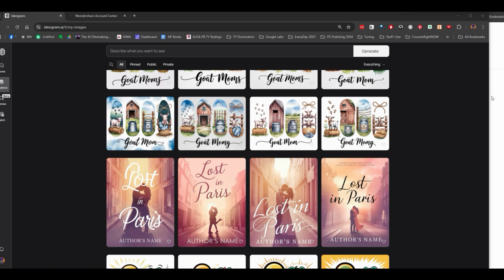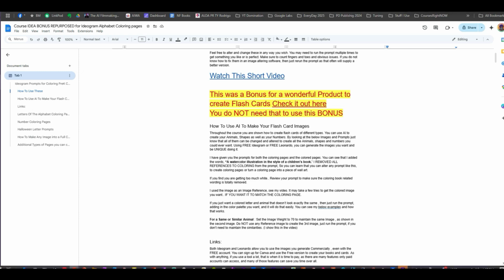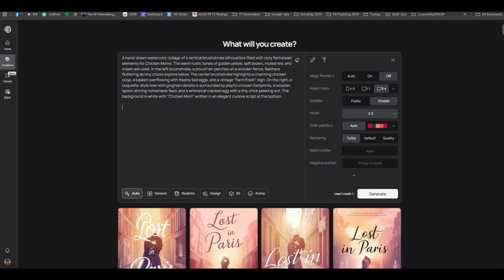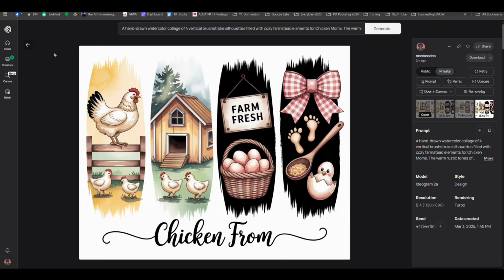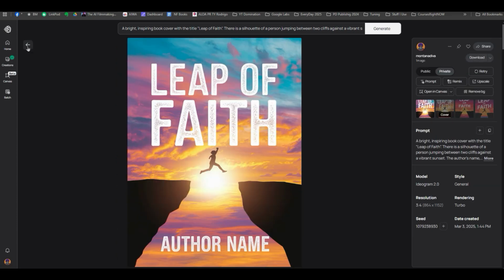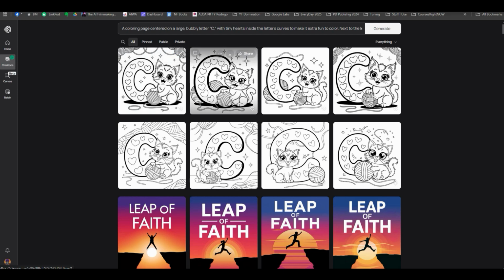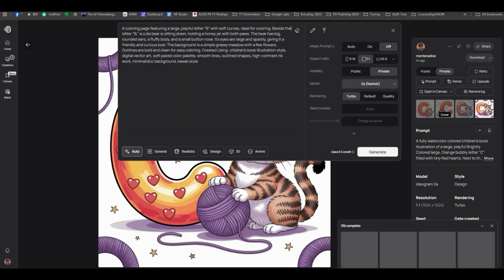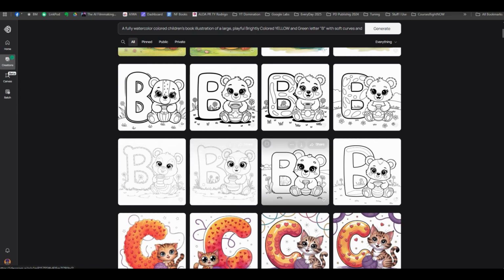Testing The FULL Potential Of Ideogram's Latest Update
In this video, we're testing out the full potential of Ideogram's latest update. See how this new update enhances the user experience and functionality of Ideogram!

it create videos up to 10 mins long.. verticle and horizontal. Excellent, Easy.

💖Mic Arm

I Thank you in advance for your support! The examples in this video are for illustration purposes only.